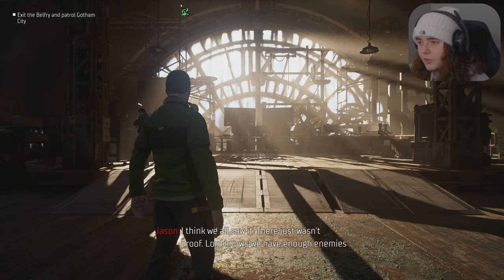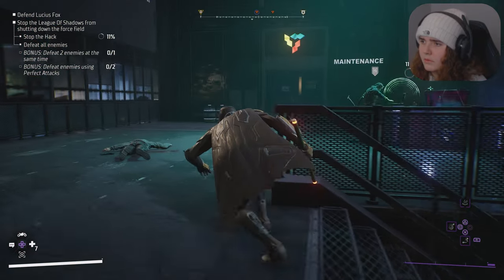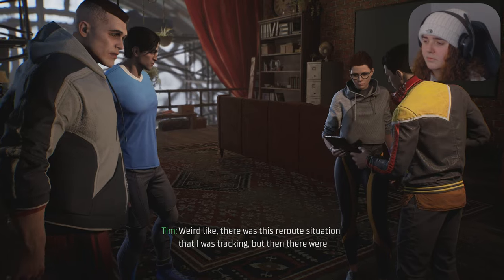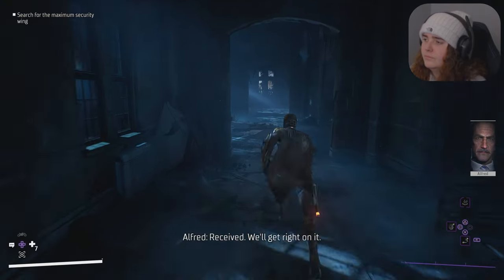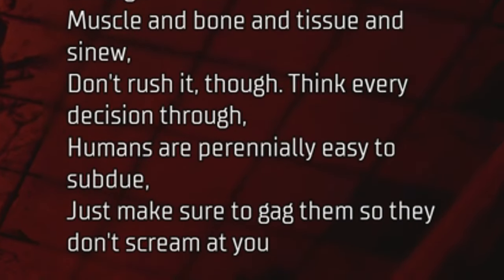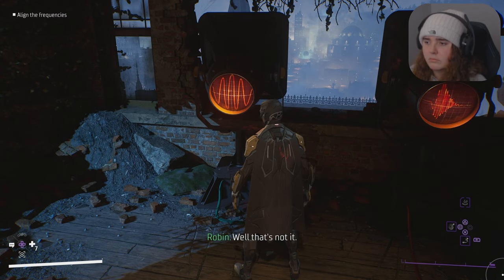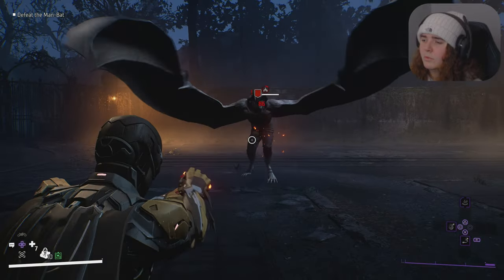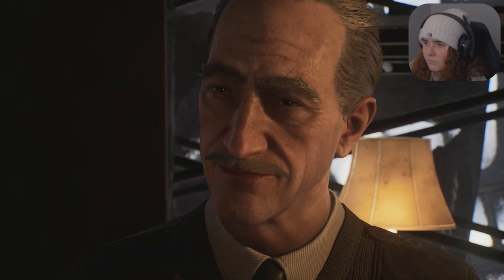Gotham Knights - Let's Play [Ep. 9]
Batman is dead. A new expansive, criminal underworld has swept the streets of Gotham City. It is now up to the Batman Family; Batgirl, Nightwing, Red Hood, and Robin; to protect Gotham.

TubeBuddy is a FREE browser extension for YouTube creators. It includes many features that allow you to grow your channel and make sure your videos are reaching the public such as a keyword explorer, video topic planner, recommended tags, the best time to publish a video, and so much more! You can obtain a free membership, but other tiers are available that include additional features and require a monthly payment.